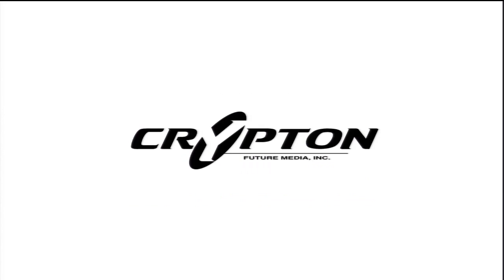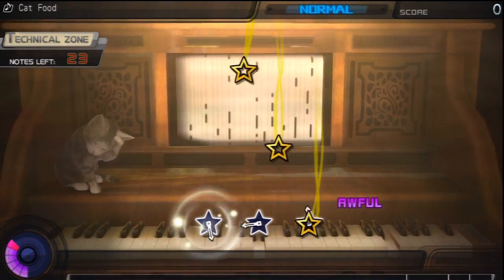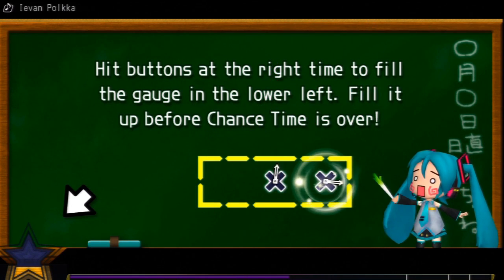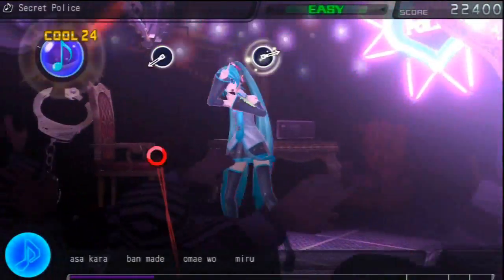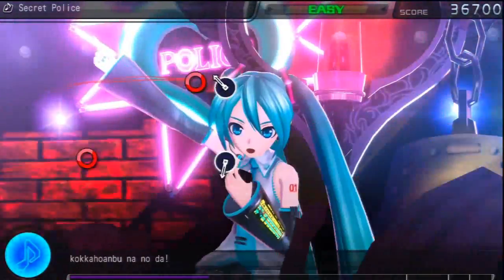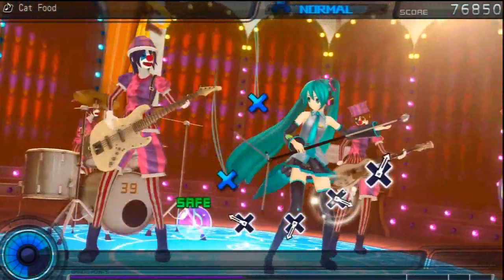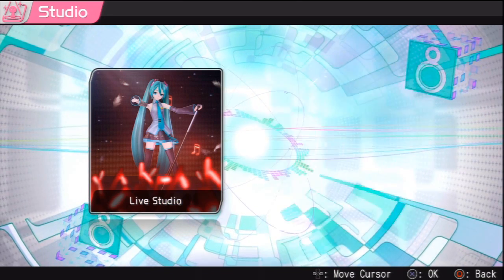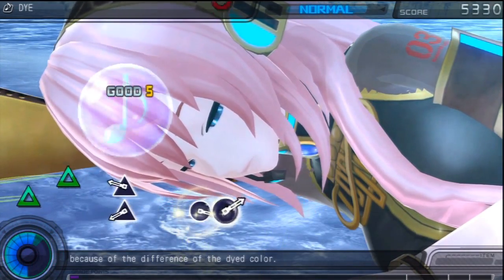Gaming with the Kwings - Hatsune Miku: Project DIVA F Music Gameplay Madness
The Kwings checkout Hatsune Miku: Project DIVA ƒ (初音ミク -Project DIVA F) PS3! Like our Commentary & want more of us? Then checkout our Let's Play Channel, providing more of the content you love, every DAY

Hatsune Miku: Project DIVA F is a 2012 Japanese music rhythm game featuring the vocaloid Miku & her Friends. Miku Project Diva f did release in the US for PS3, Vita & PSN August 2013.